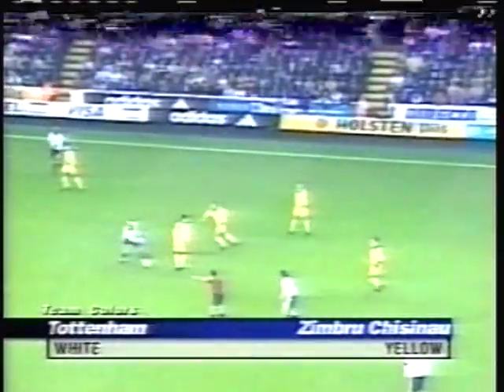1999 September 14 Tottenham Hotspur England 3 Zimbru Chisinau Moldova 0 UEFA Cup